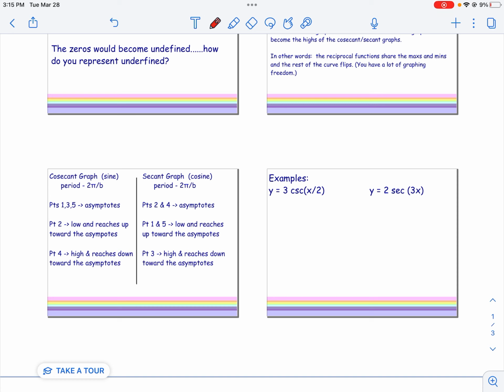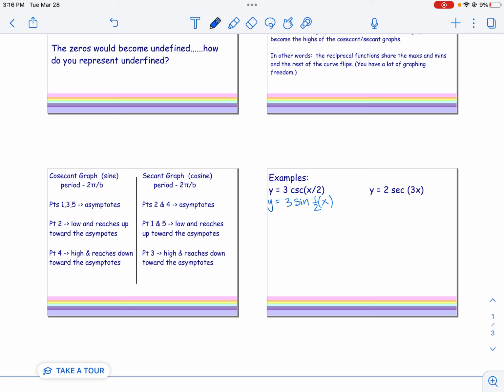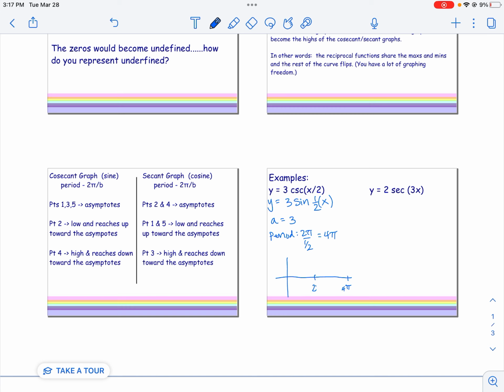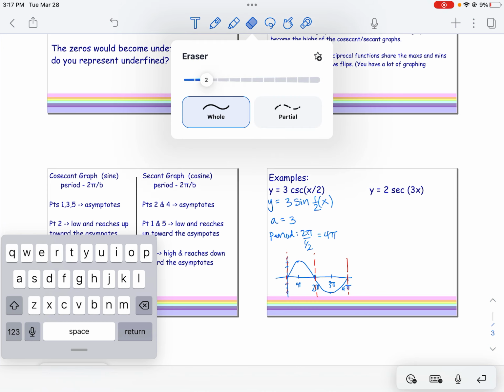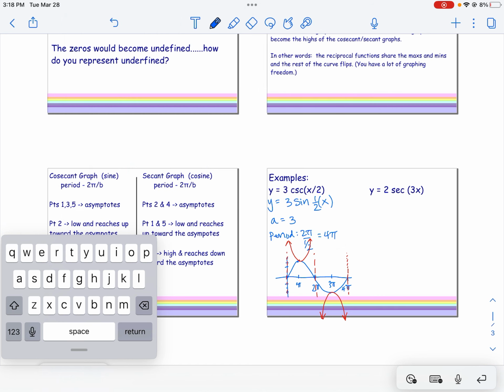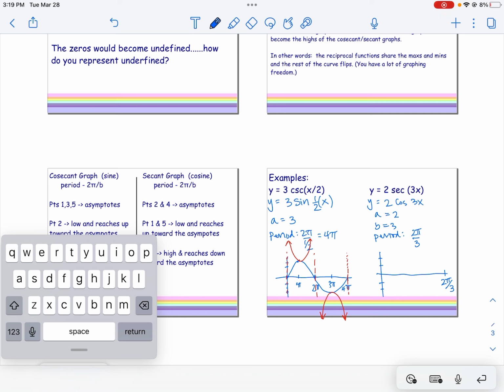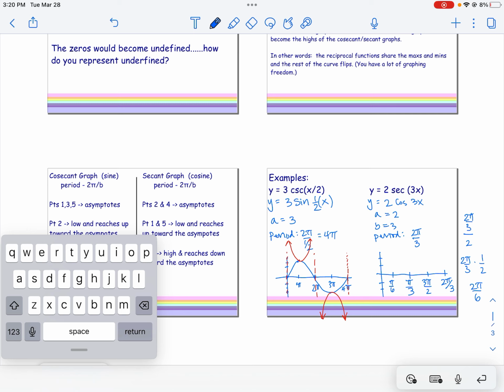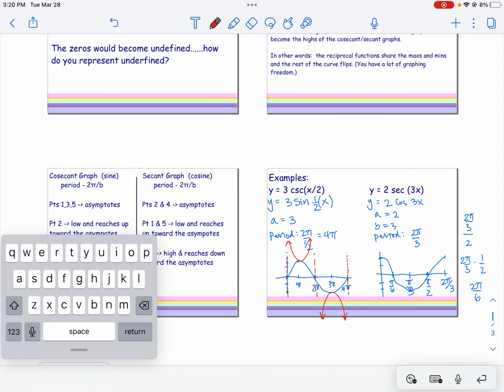Guided Notes Example CSC and SEC